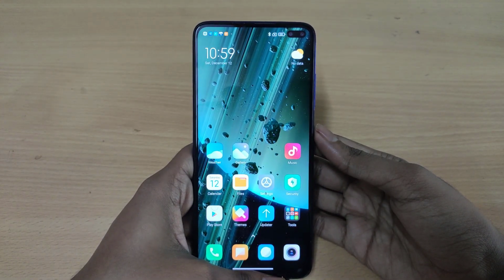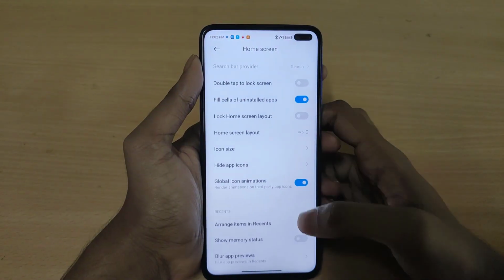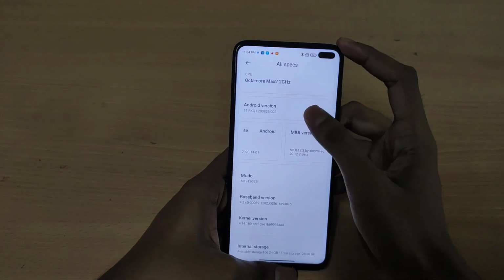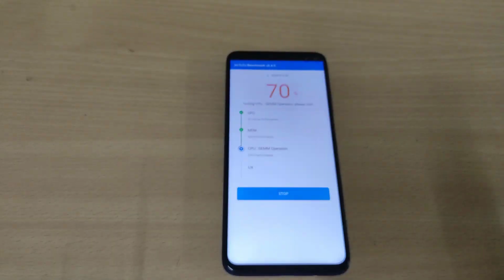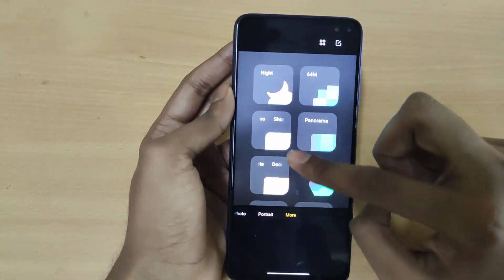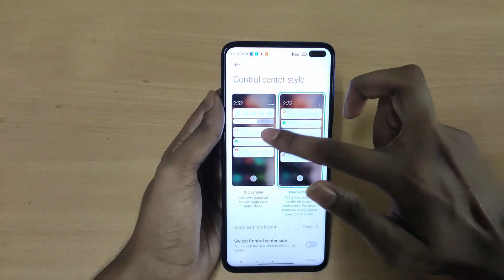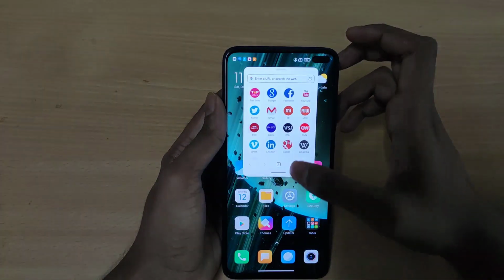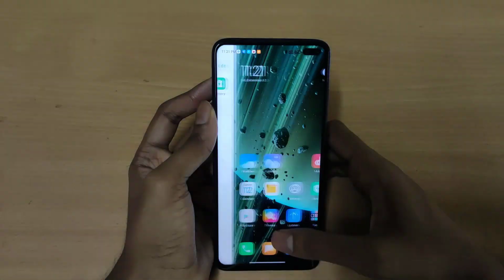Miui 12 20.12.2 Android 11 For poco x2 or redmi k30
Best laptop with oled screen

Best webcam for youtube

Best antivirus

Best bluetooth earphones